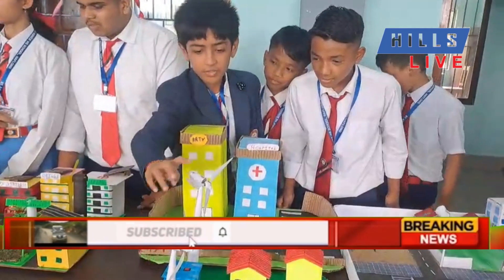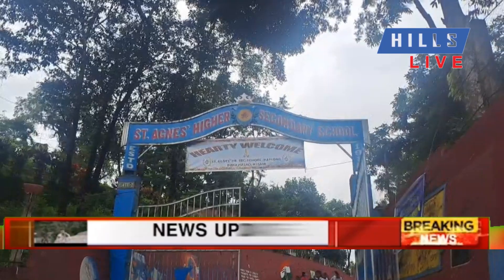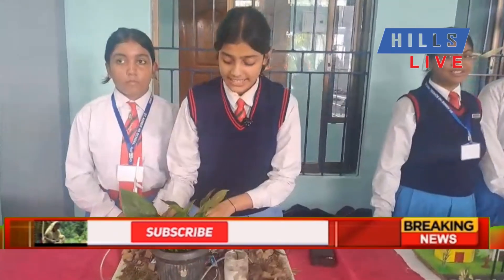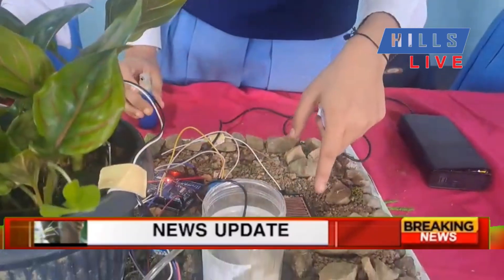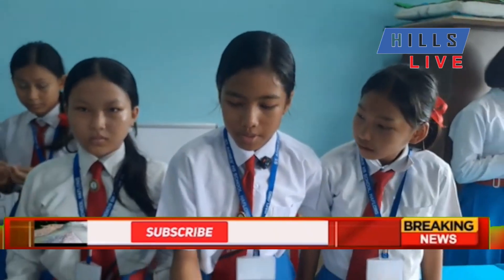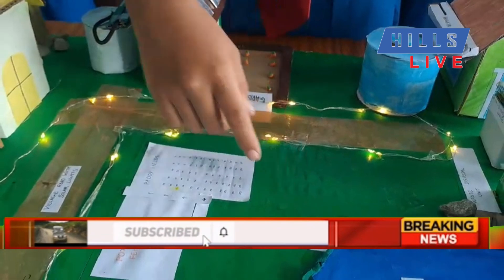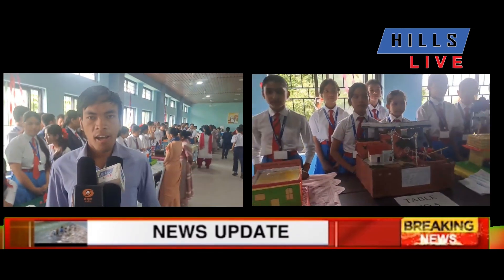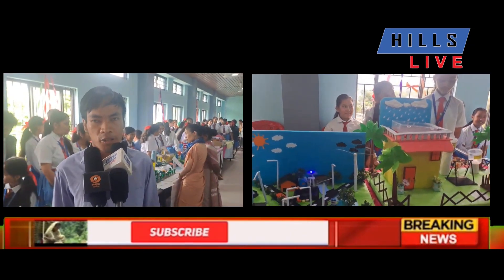Two-Day Annual Science Exhibition Held at St. Agnes Convent School in Haflong